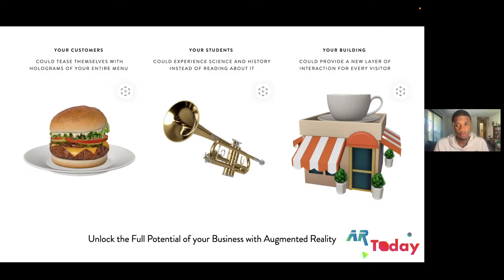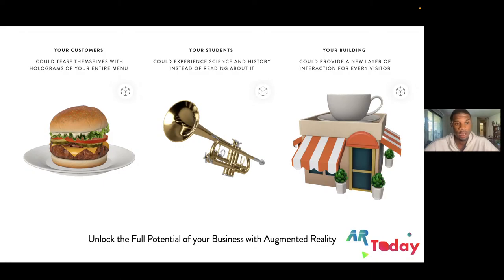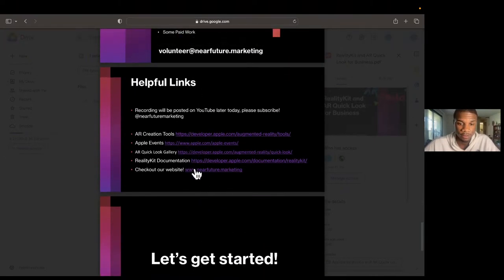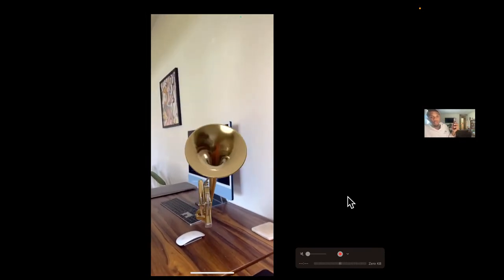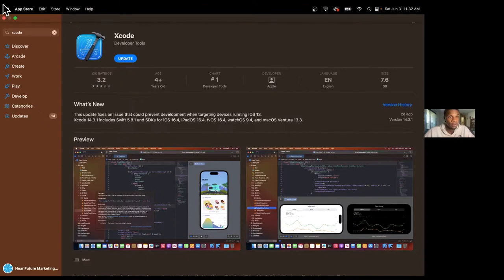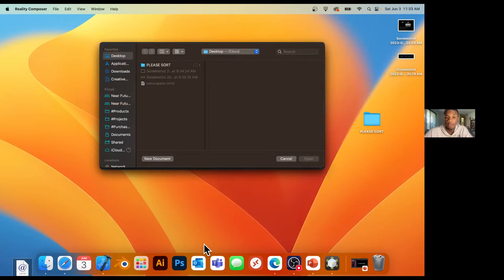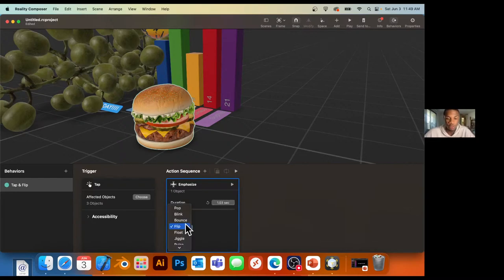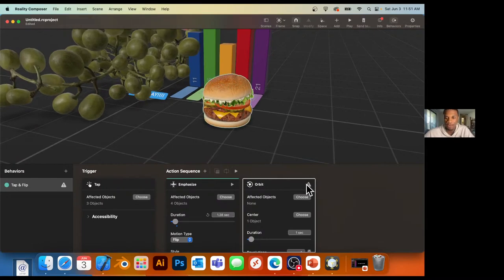AR Today! - 🍎 Apple’s RealityKit and AR Quick Look for Business 📊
No coding required!!! This session is perfect for business owners, marketers, and AR enthusiasts who are eager to take their brand experiences to the next level but are hesitant due to a lack of coding knowledge.

You don't need to be a tech guru to join us! We'll explore Apple's RealityKit and AR Quick Look, two powerful tools that make creating captivating AR experiences easier than ever. By the end of this meetup, you'll be able to create your own branded AR experiences, all without writing a single line of code! 🎉

Whether you're a seasoned AR pro or a curious newcomer, we invite you to join us on this enlightening journey. We can't wait to see what you'll create!

So, don't miss out - mark your calendars and let's bring your brand to life in the world of AR!

**We recommend installing the latest version of Xcode on your macOS device to access Reality Composer. For iPhone/iPad devices you can download Reality Composer directly from the App Store.**